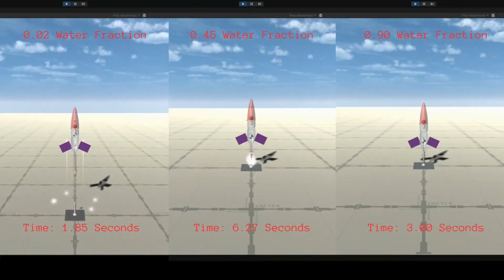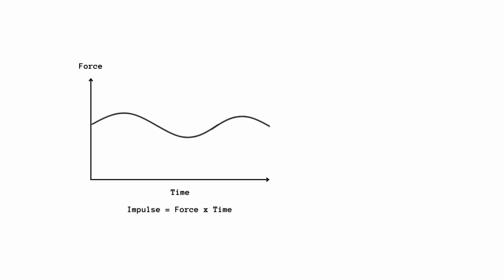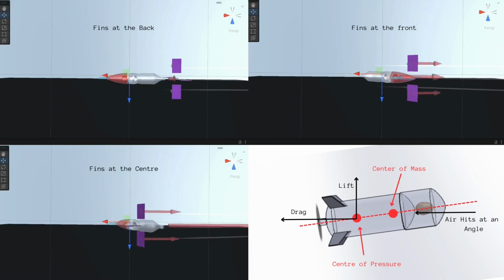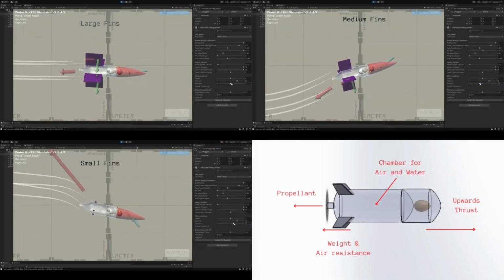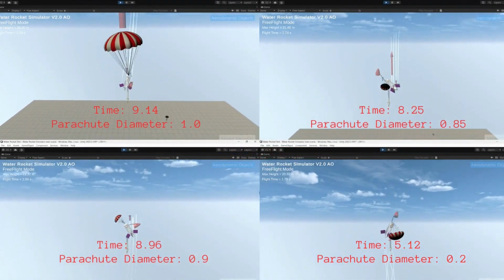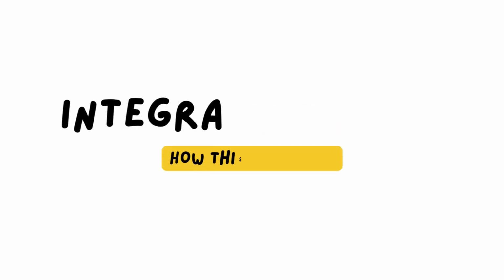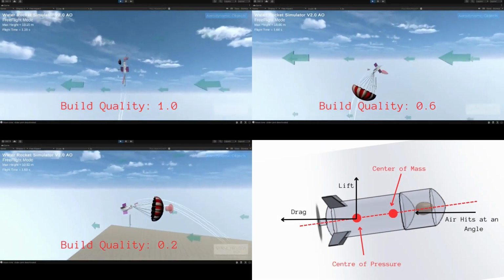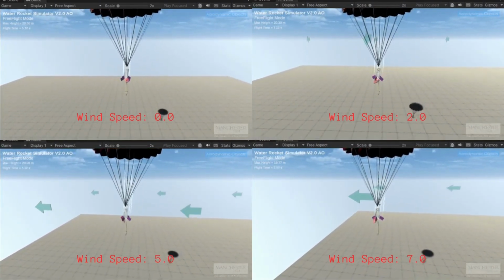Rocket Design Video Group 14 | University of Manchester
Aerospace Design:
Video submission for Rocket Design Project.